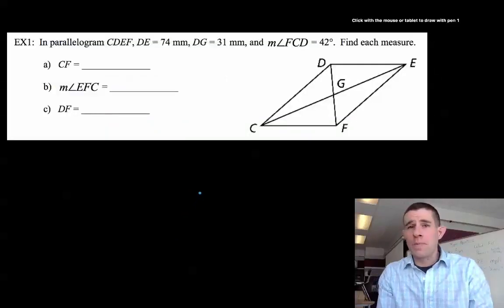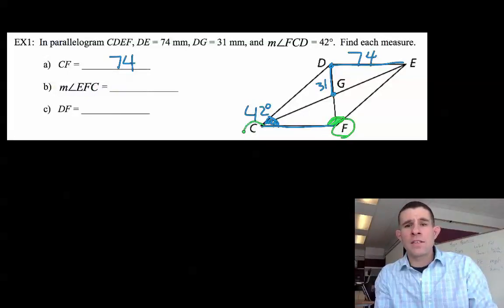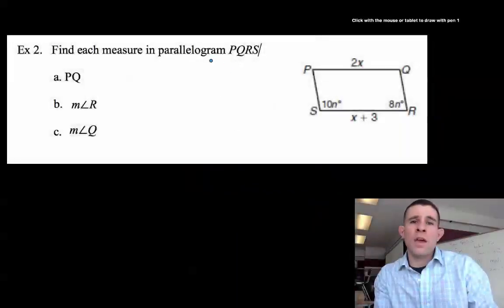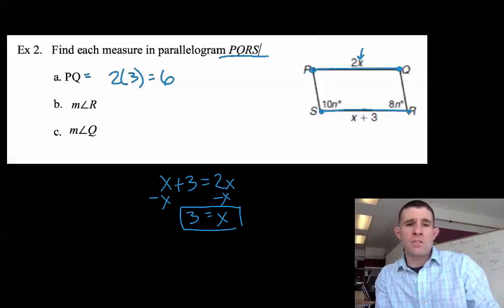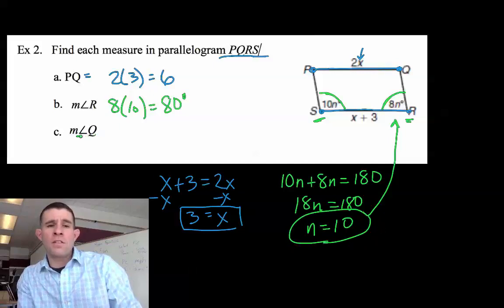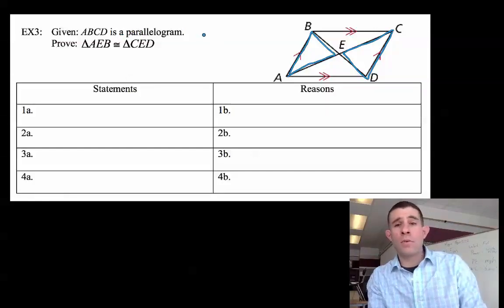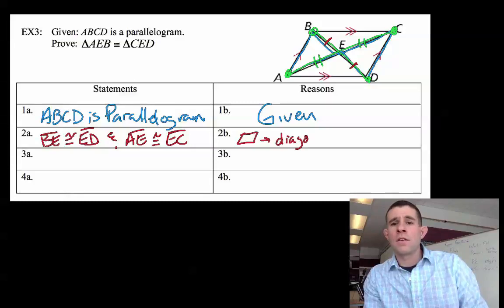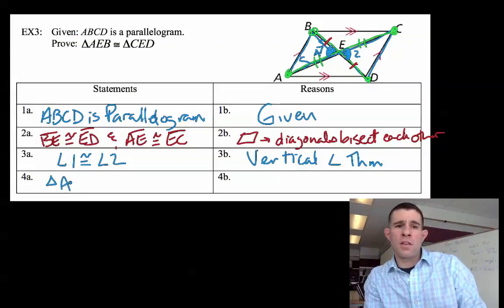Geo 7.2 Properties of a Parallelogram